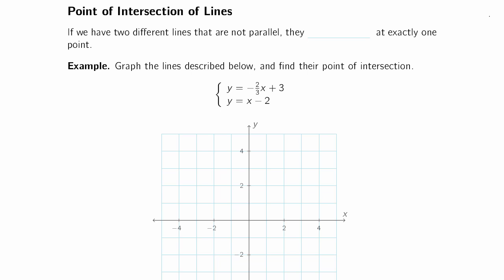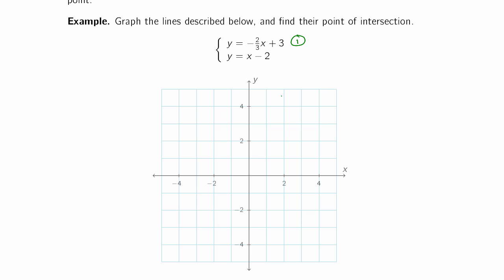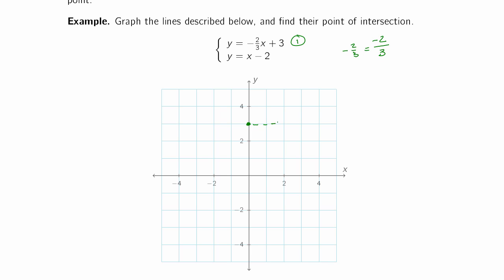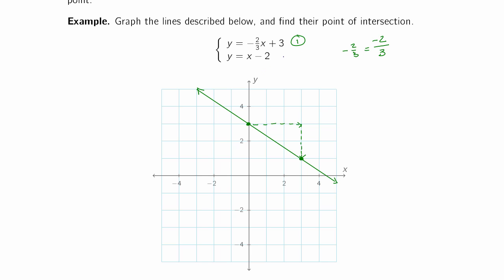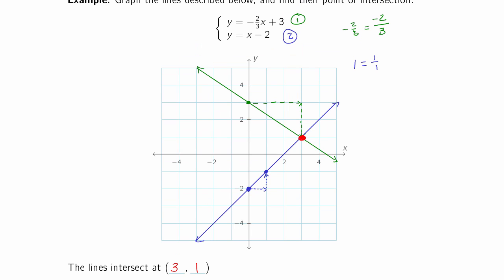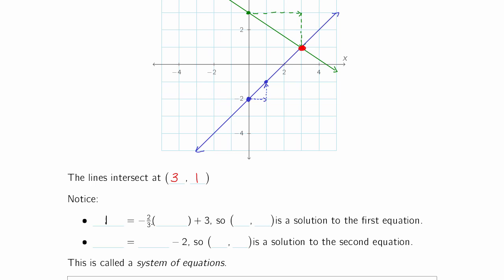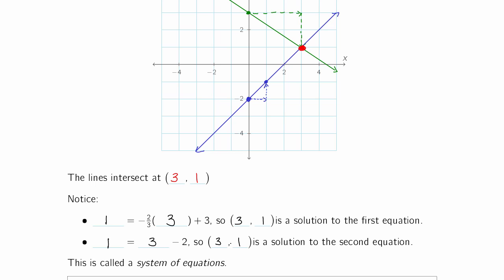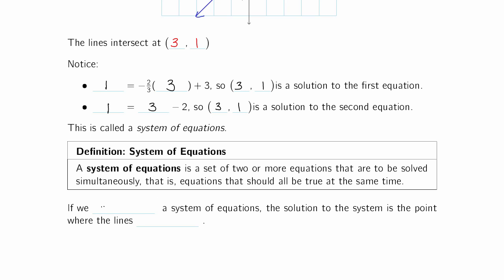Point of Intersection of Lines